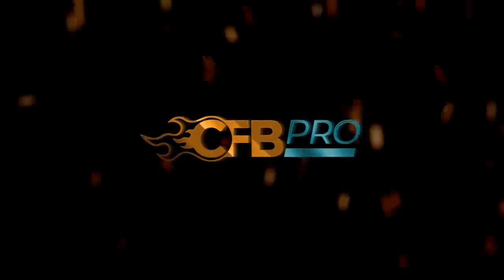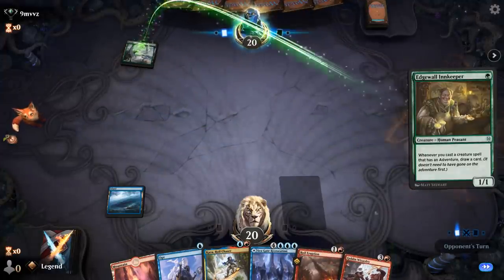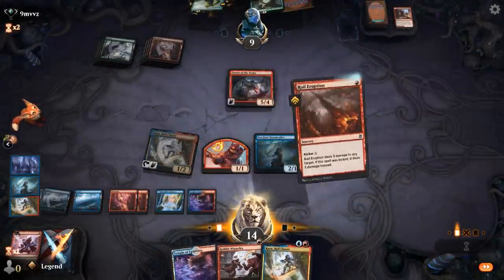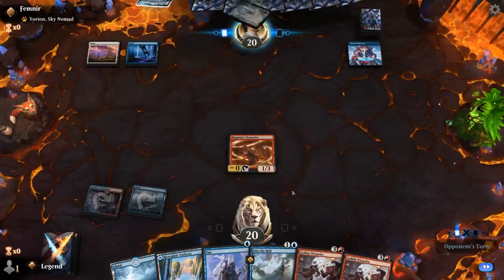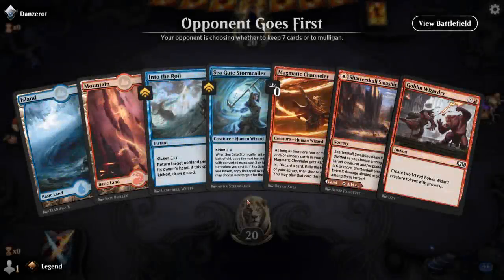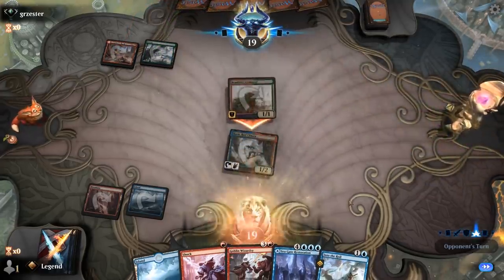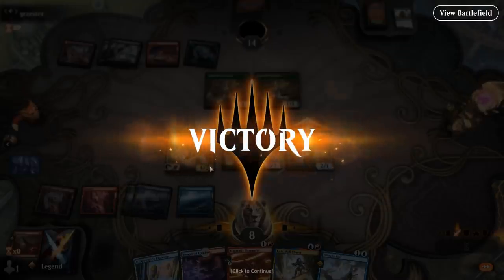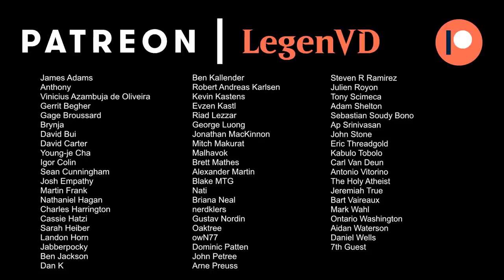MTG Arena - Standard - Roil Chasers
Magic: The Gathering Arena deck tech & gameplay with a Blue/Red Wizards deck, featuring Sea Gate Stormcaller, Magmatic Channeler and Kaza, Roil Chaser in Standard.

00:00 - Deck Tech
04:48 - Match 1
12:06 - Match 2
16:45 - Match 3
23:11 - Match 4
28:16 - Match 5
34:53 - Match 6